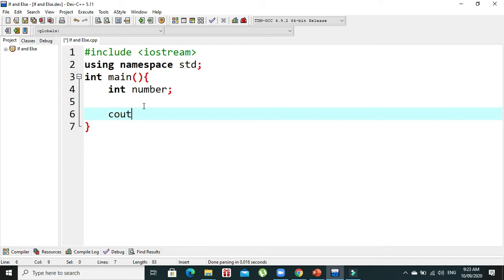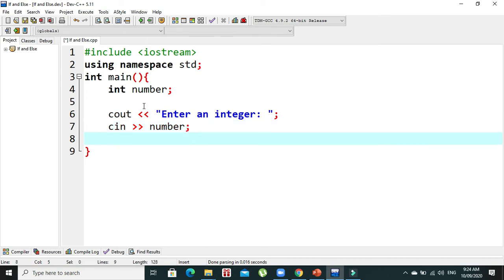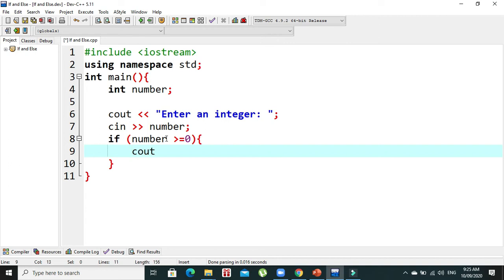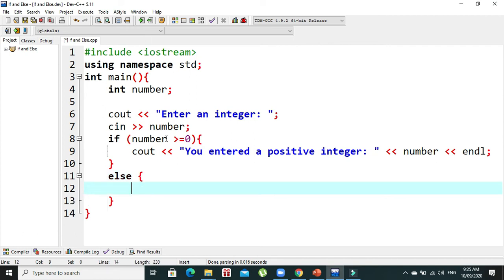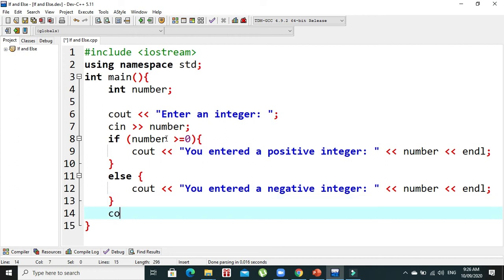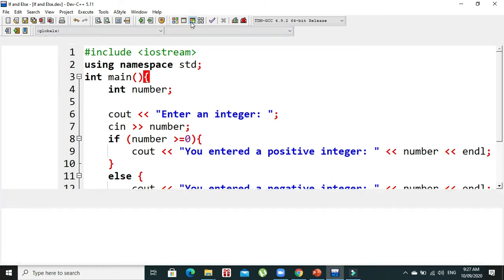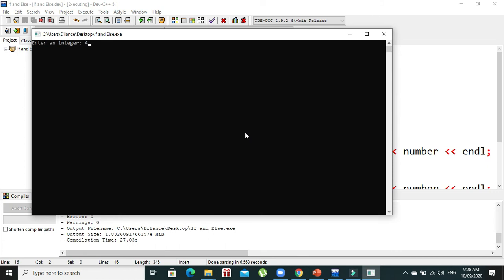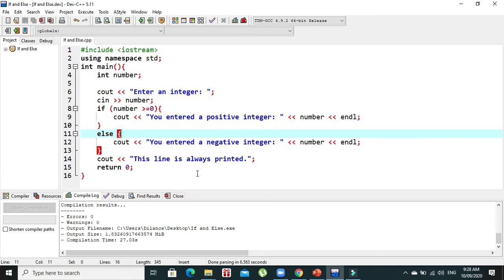If and Else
You will learn here on how to use the If and Else statement.